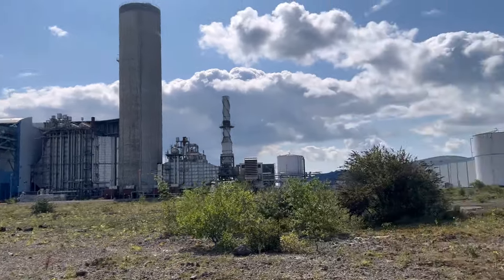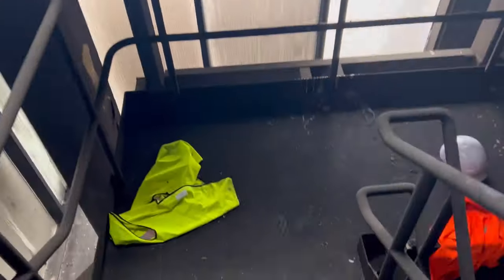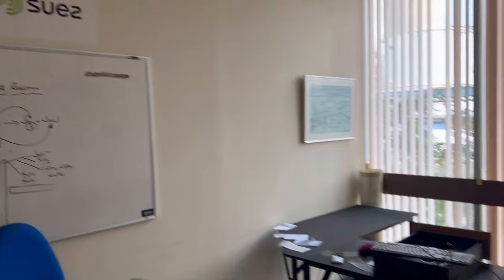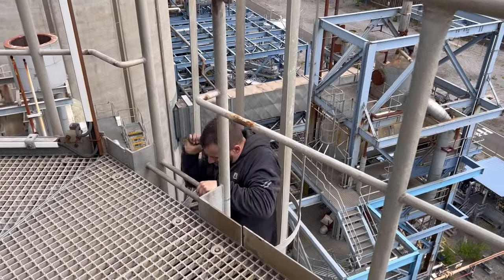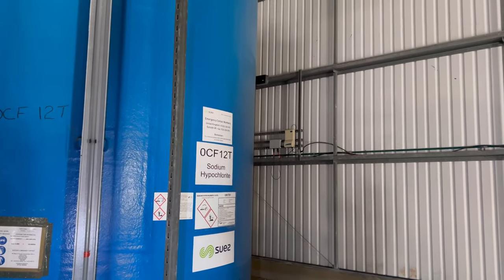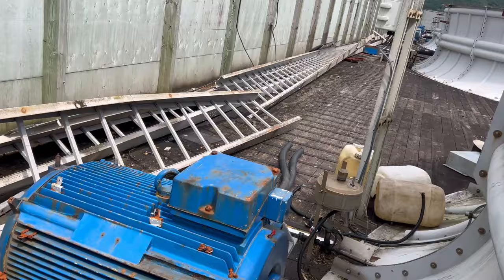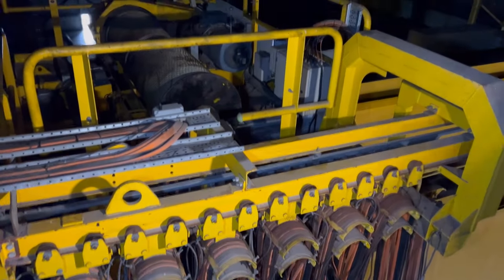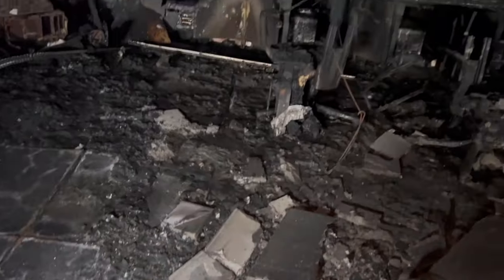Exploring the abandoned baglan bay power station